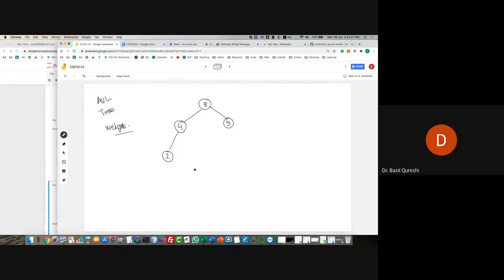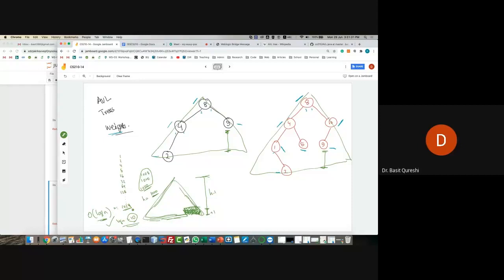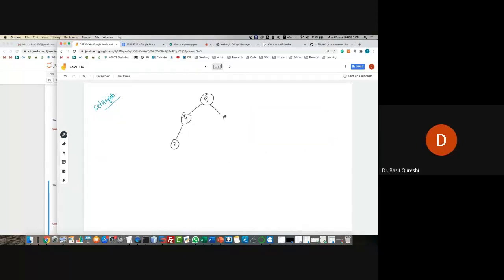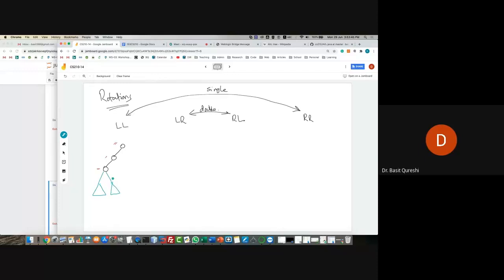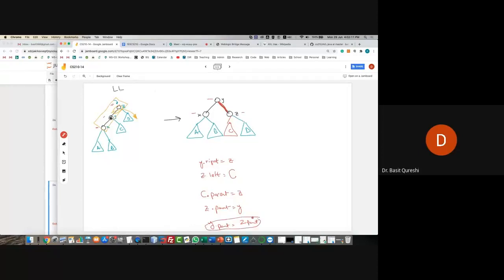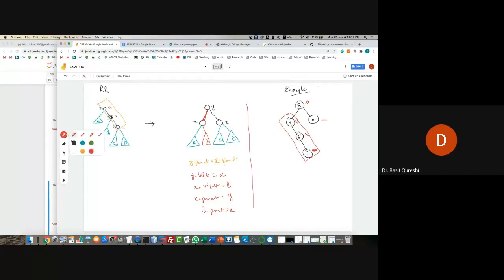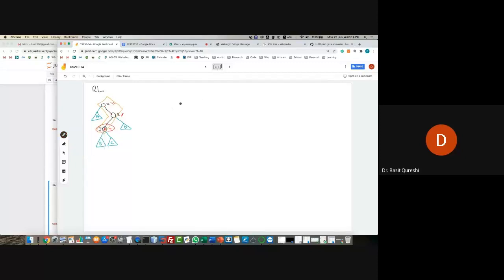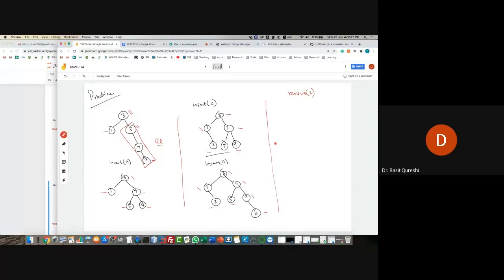CS210 Lecture 12: AVL Trees (Contd.)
AVL Tree Balancing practice: (21:49)
AVL Rotations: (24:59)
AVL Practice: (58:31)